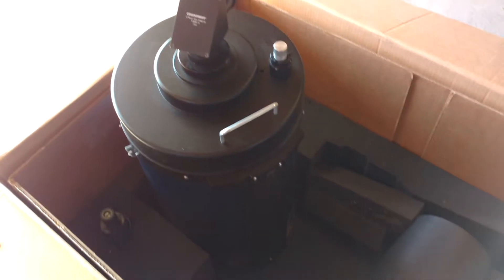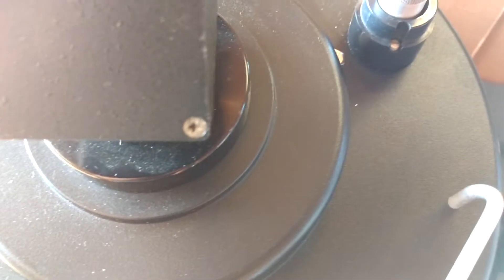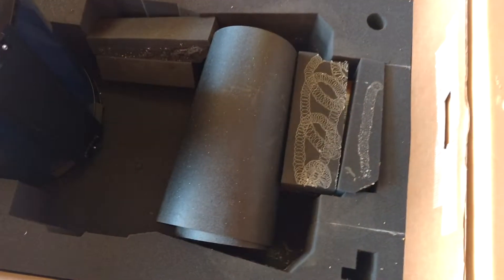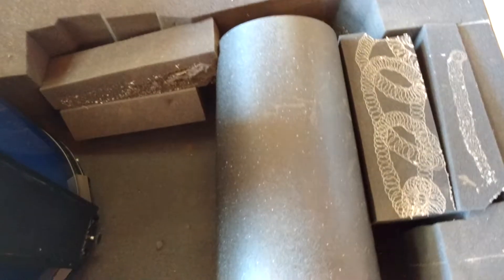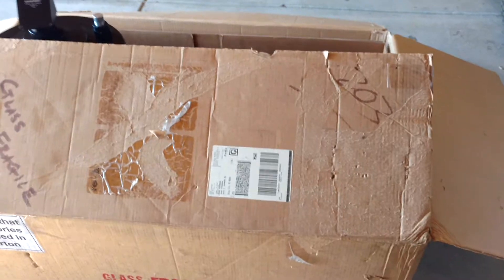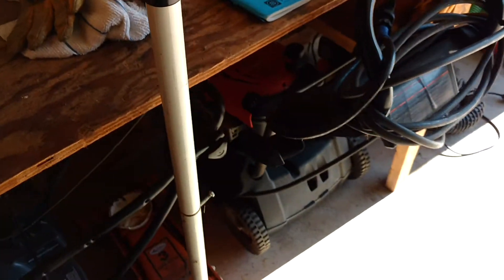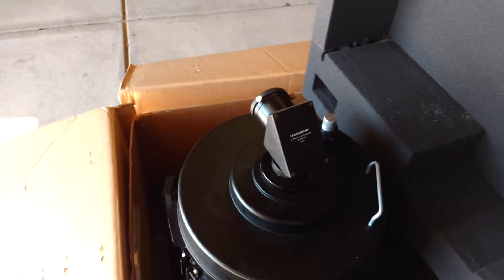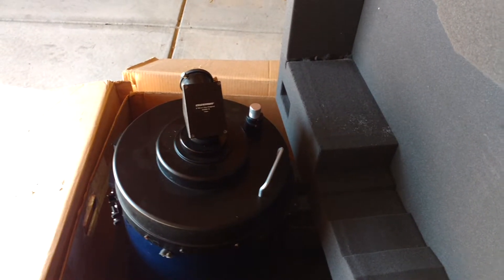LX200 Shipping Out